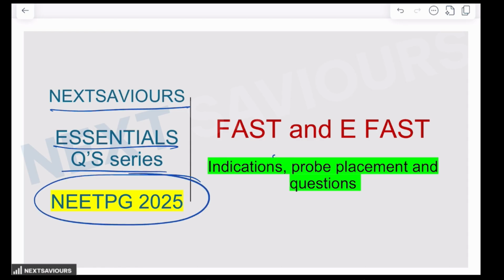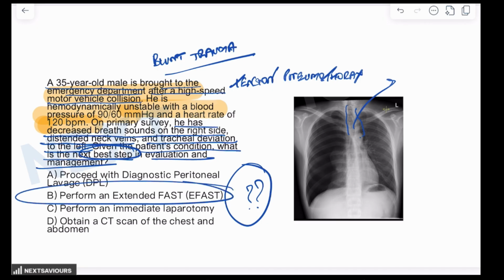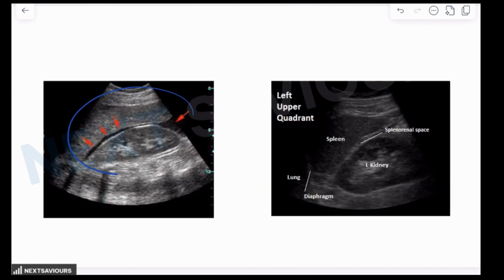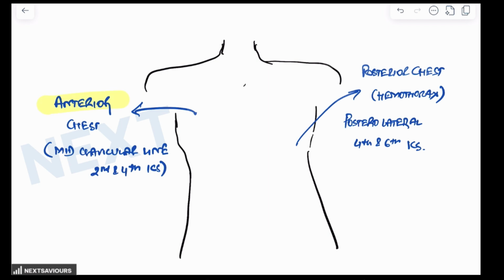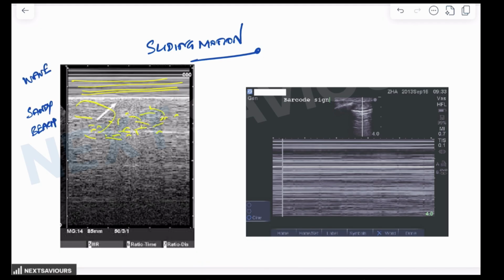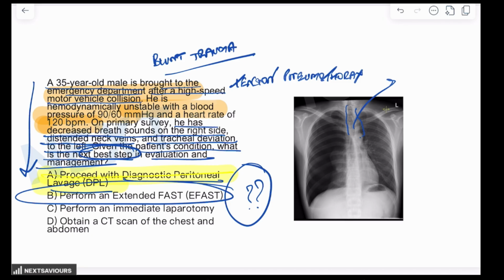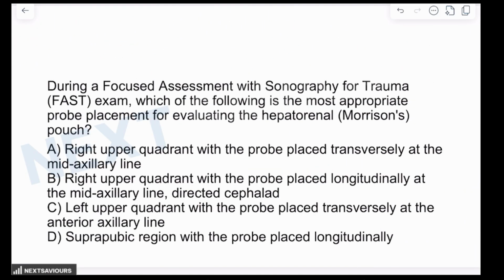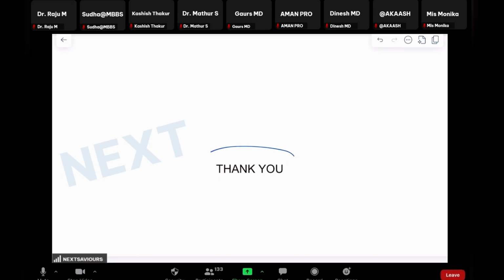FAST & E FAST | Indications, Probe placement | Essential Questions Series for NEET PG 2025